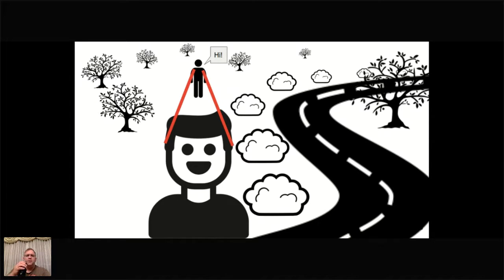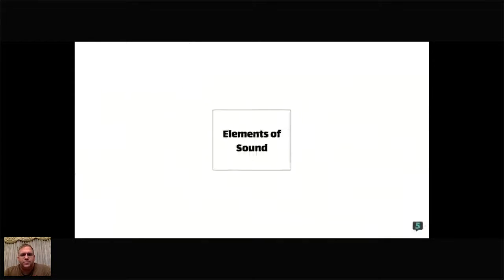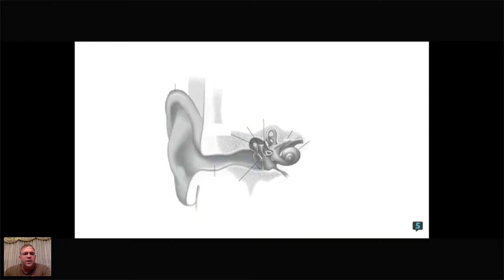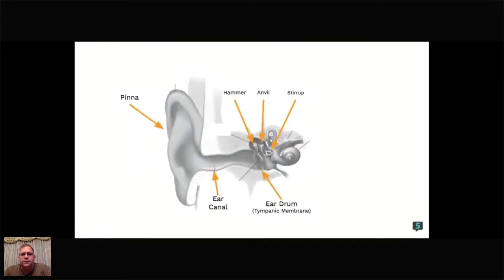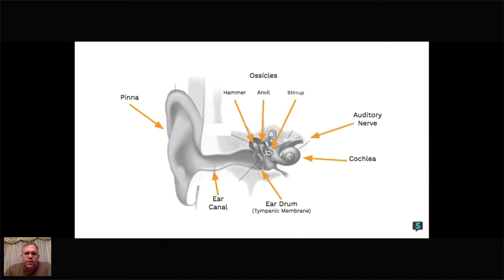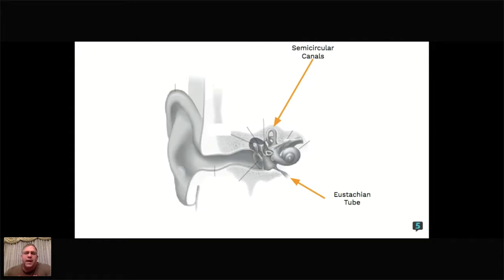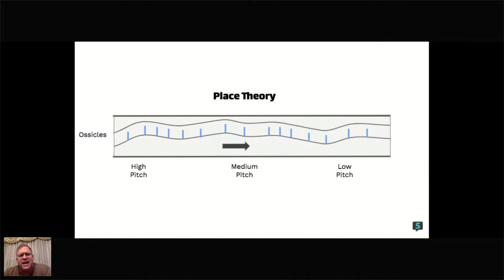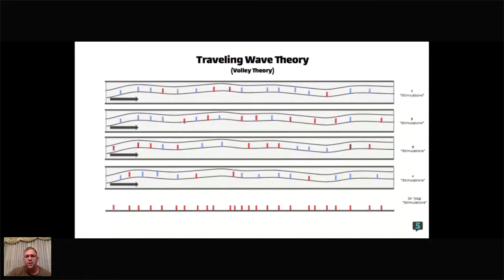AP Psychology - Auditory System & Hearing Theories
Learn how the auditory system processes sound in this AP Psychology Unit 3 review. We break down ear anatomy, sound wave processing, and auditory localization to strengthen your understanding of sensation and perception for the AP Psych exam.

This video walks you through the complete auditory system, from how sound waves travel through the outer, middle, and inner ear to how your brain processes auditory information. You'll explore the cochlea, hair cells, auditory transduction, and theories of hearing including place theory, frequency theory, and volley theory.

⏱️ TIMESTAMPS:
0:00 Introduction to Auditory Scenario
0:31 Sound Waves and Vibration
1:03 Sound Waves Hitting Ears
1:36 Ear Timing Differences
2:37 Sound Localization Concept
3:38 Brain Calculation of Direction
4:41 Localizing Sound Direction
5:45 Elements of Sound
6:46 Pitch and Frequency
7:49 Amplitude and Loudness
8:20 Timbre and Sound Purity
9:53 Parts of the Ear
10:54 Pinna and Sound Collection
11:58 Eardrum Vibration
13:00 Hammer, Anvil, Stirrup
14:32 Ossicles in Middle Ear
15:35 Conduction Hearing Loss
16:38 Cochlea and Inner Ear
18:09 Auditory Nerve Pathway
19:11 Sensorineural Hearing Loss
19:41 Eustachian Tube Function
20:41 Semicircular Canals and Balance
21:46 Cerebellum Connection
23:17 Basilar Membrane
25:22 Place Theory of Sound
26:57 Frequency Theory Explanation
28:30 Traveling Wave Theory
31:03 Synesthesia Phenomenon
33:06 Other Sound Theories
33:39 AP Exam Considerations

📝 WHAT YOU'LL LEARN:
• Anatomy of the ear and how each part functions
• How sound waves are converted into neural signals
• The process of auditory transduction
• Auditory localization and determining sound direction
• Place theory, frequency theory, and volley theory
• Types of hearing loss (conduction vs. sensorineural)
• Key concepts for AP Psychology Unit 3 exam questions